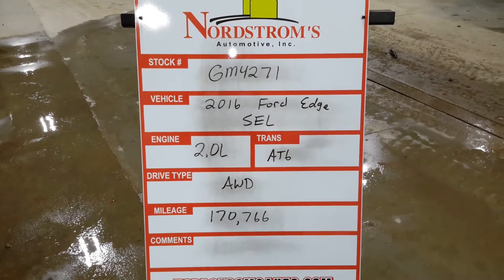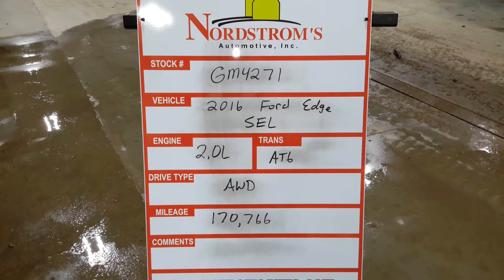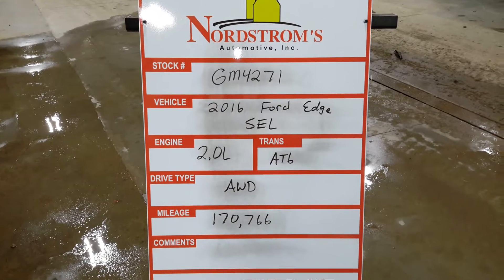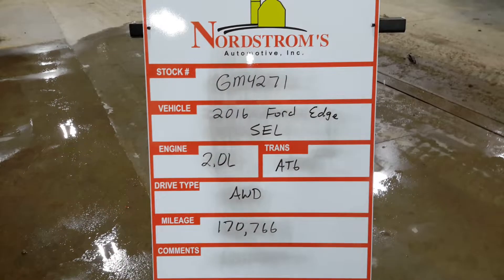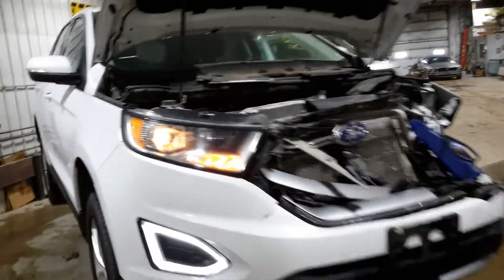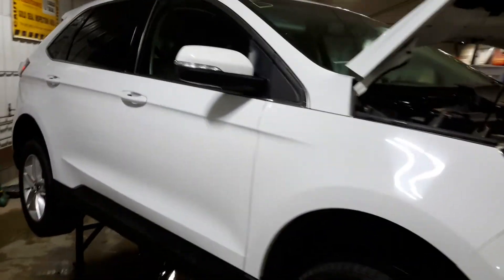Parts For 2016 Ford Edge SEL GM4271